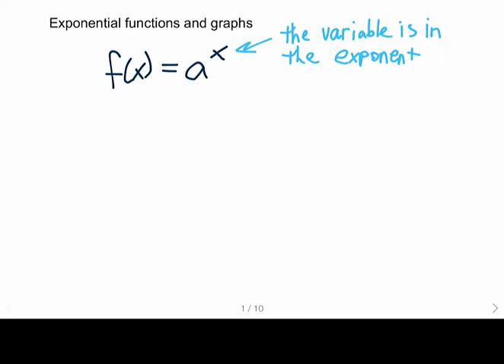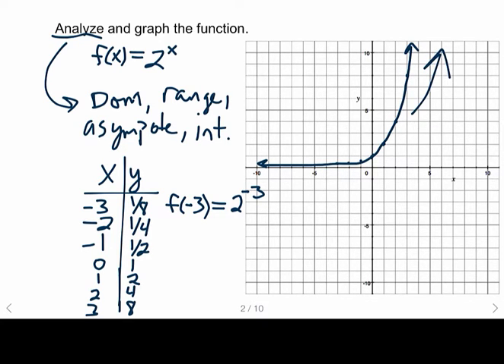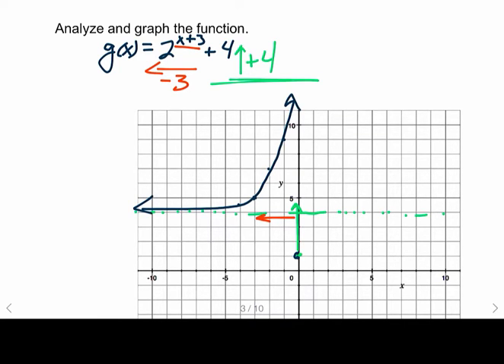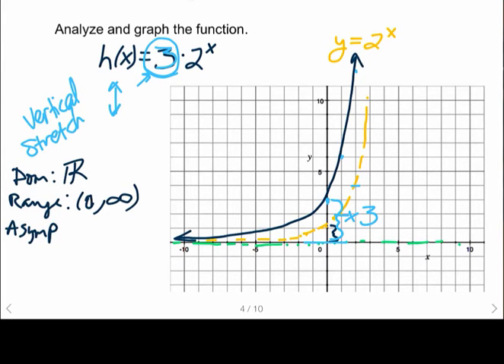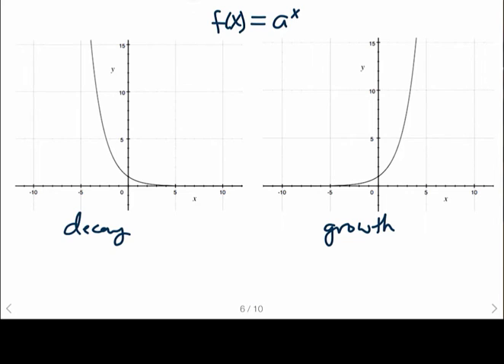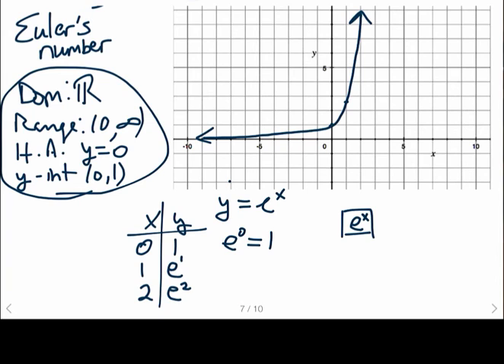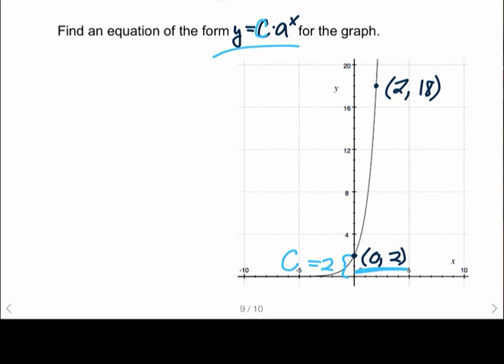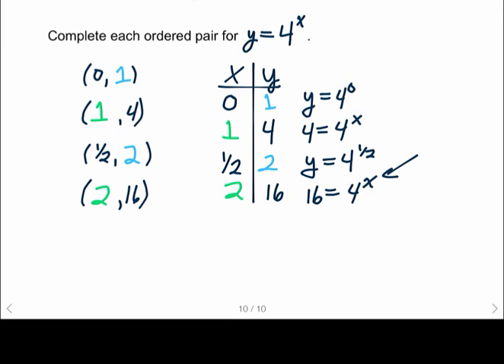Exponential Functions and Graphs